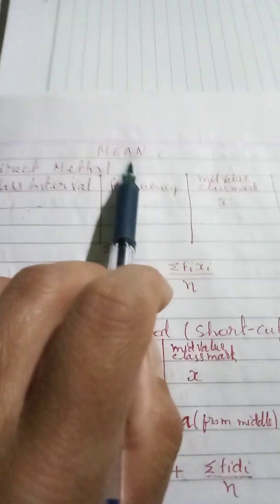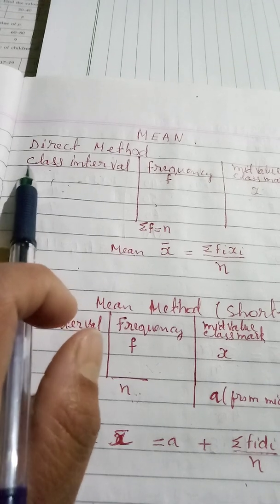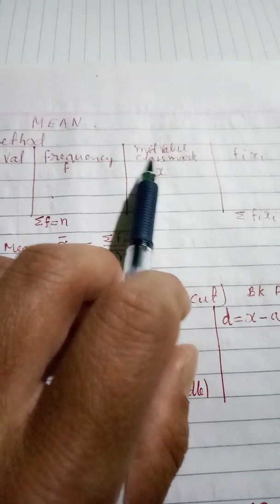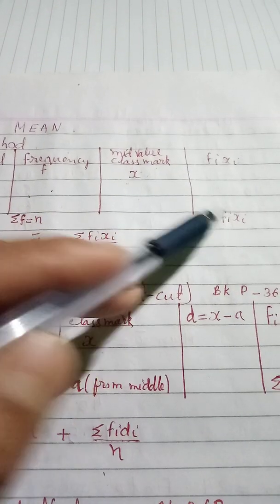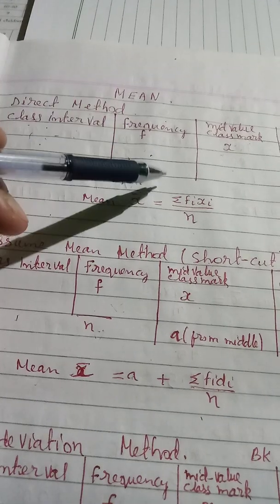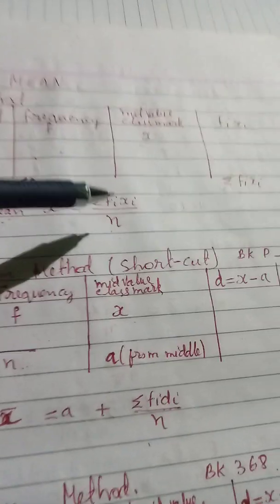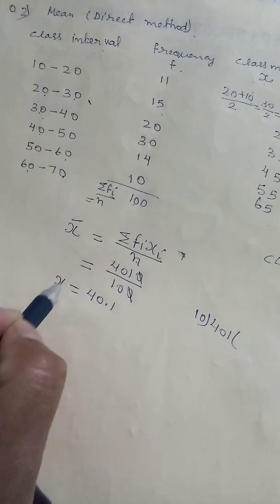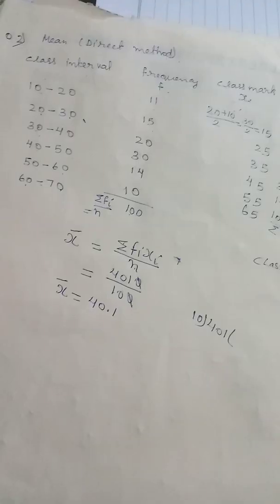mbose clx mean (direct method) q2